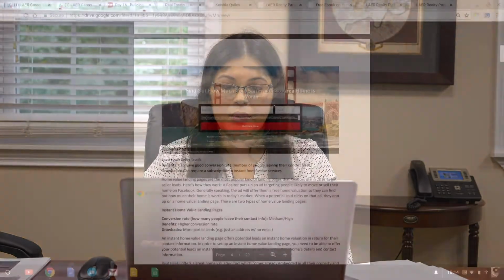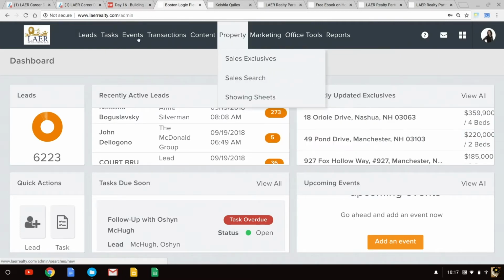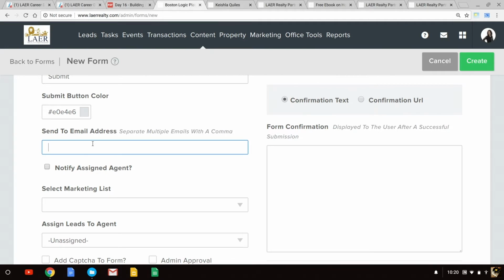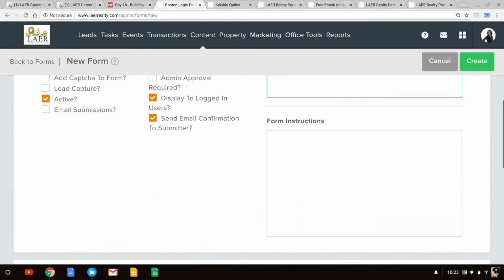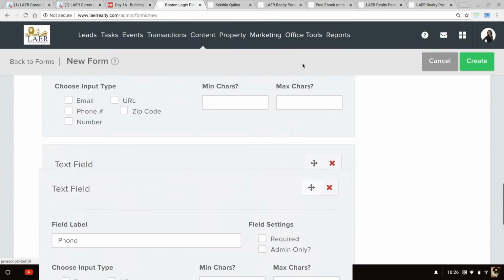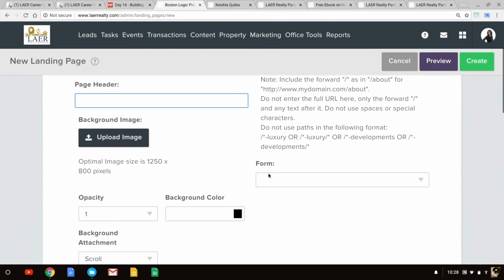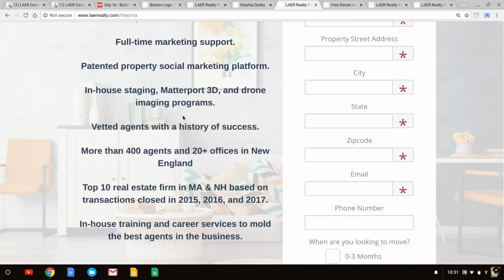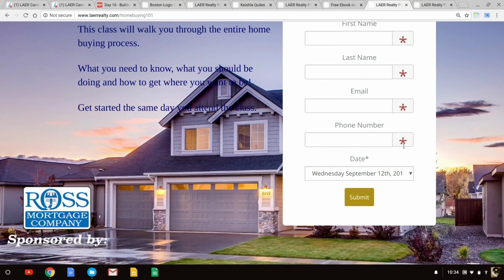LAER Training- Landing Pages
Landing pages 101